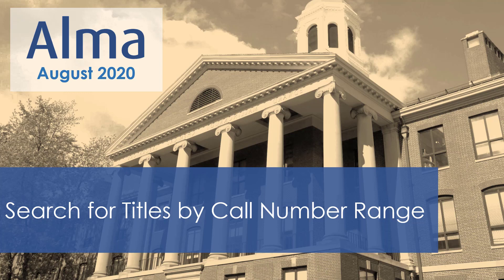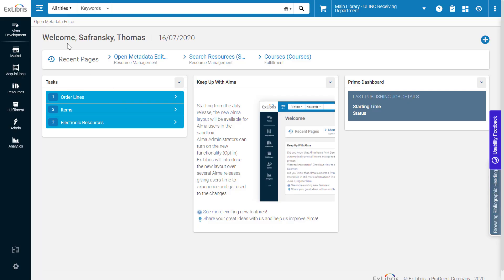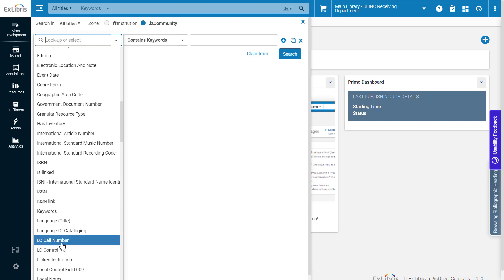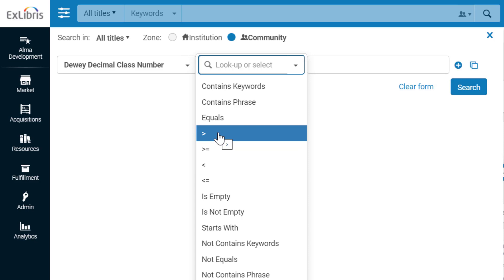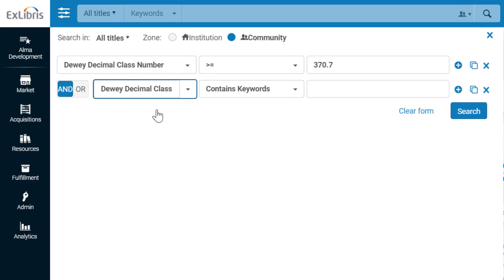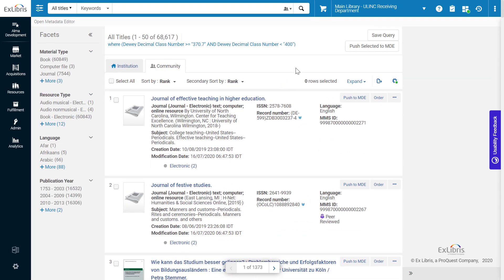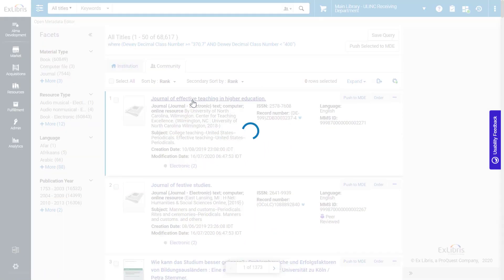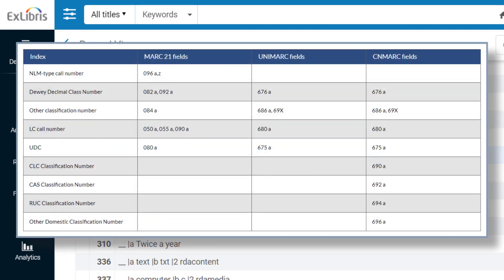Alma August 2020 Release: Search for Titles by Call Number Range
Alma's Advanced Search lets you search for titles within a range of call numbers using relational operators. This can be useful for finding all titles belonging to a specific subject or range of subjects.